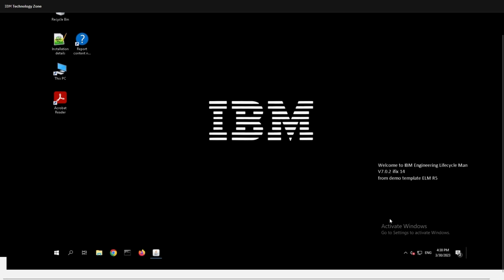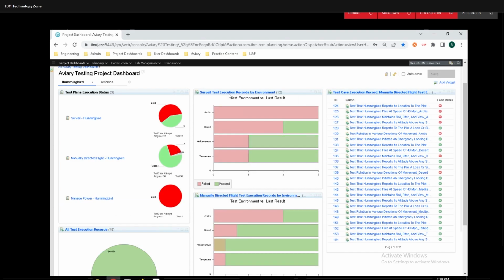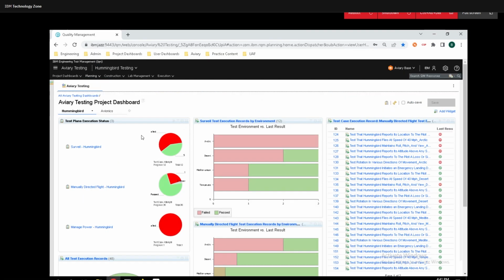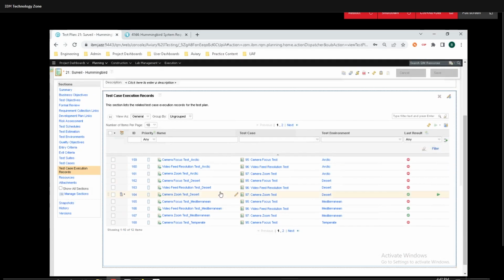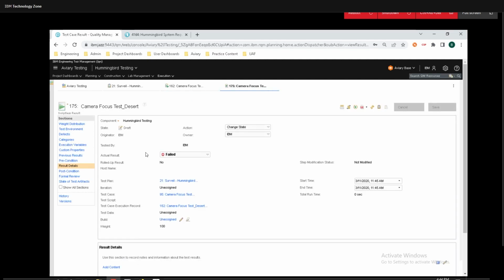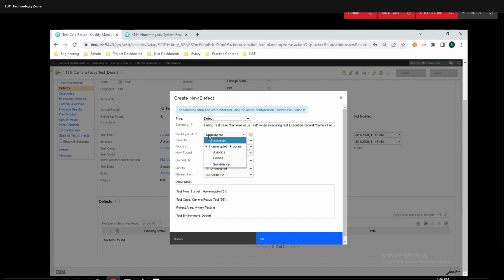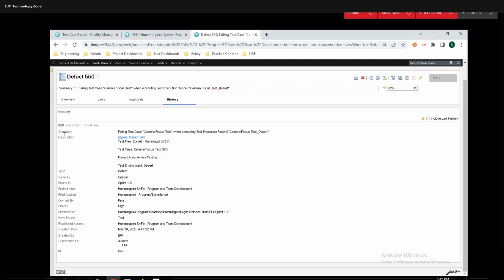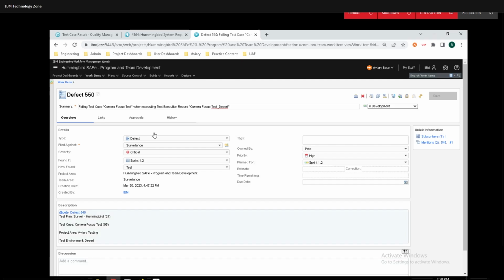IBM Test Management Tutorial: How to create a defect from a test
In this quick tutorial, find out how to create a defect from a test using IBM's test management solution.

Interested in IBM's software & systems development tools for your organization or have questions?